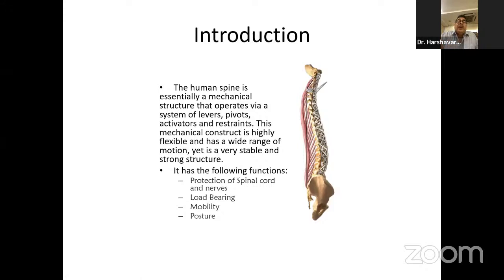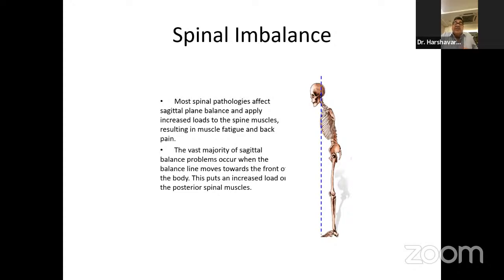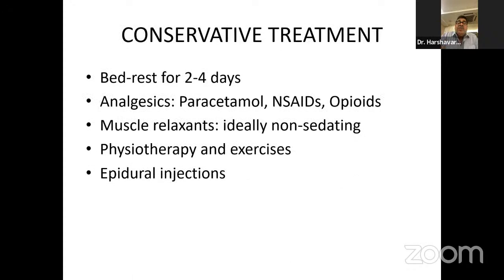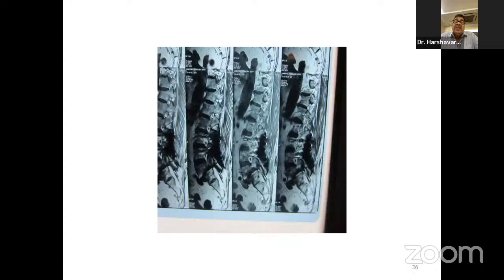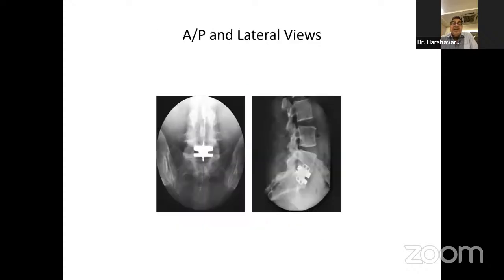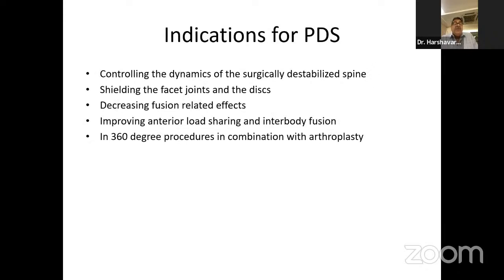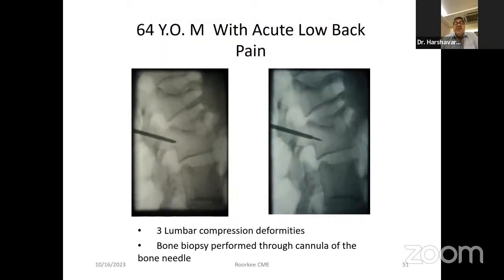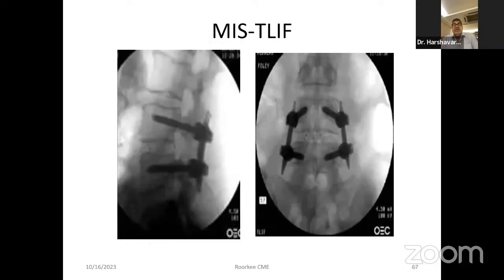Managing Low Back Pain (World Spine Day)